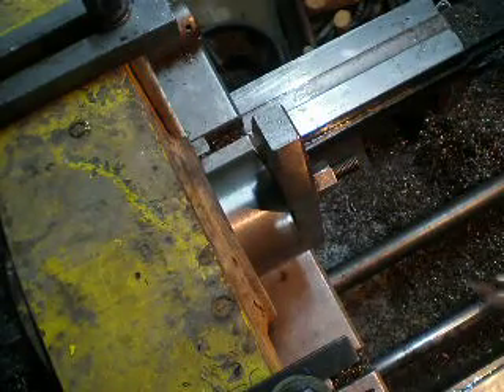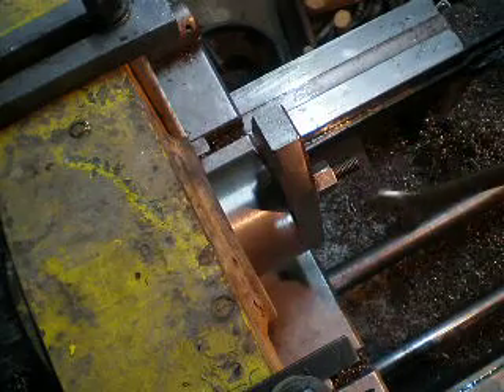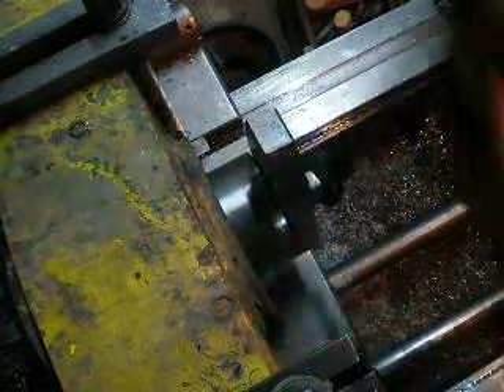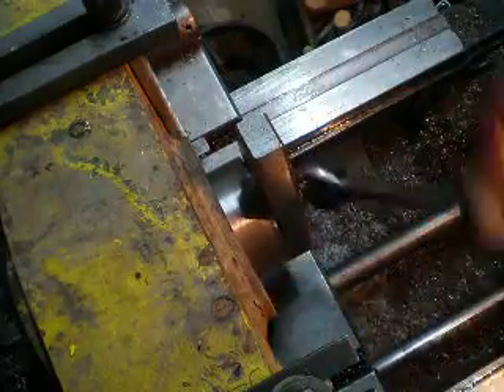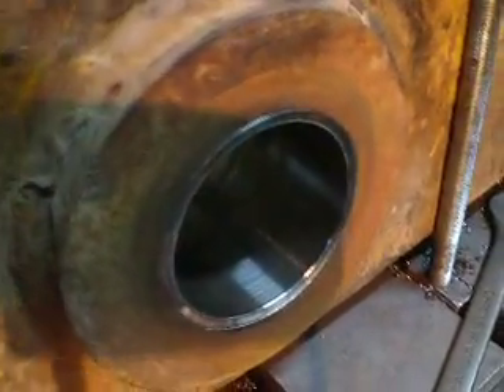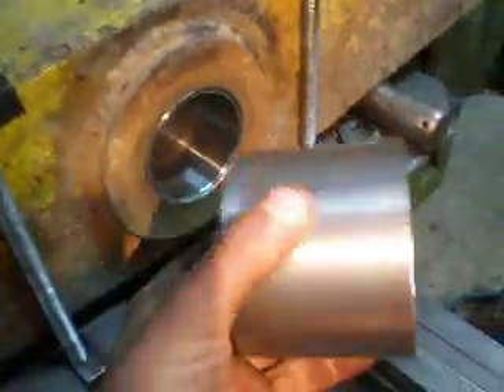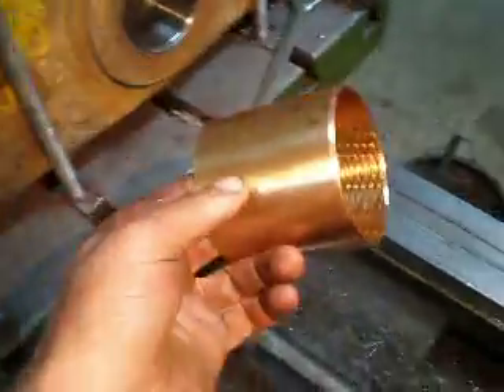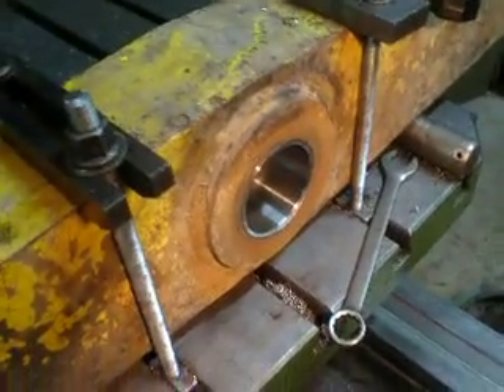Bore repair on horizontal boring machine part8 - installing reapair bush in the bore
I not use any oil or grease. I just very accurate do my work. Exist other ways how to press bush into the bore... it can beat in bore by hammer, but then work lose any idea - in this way repair bush kit will be damaged and lose measure